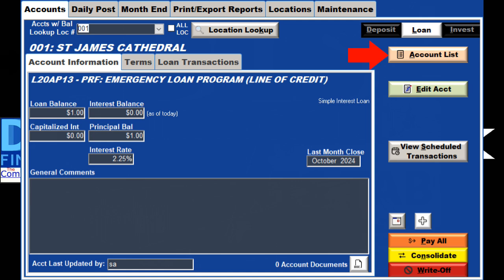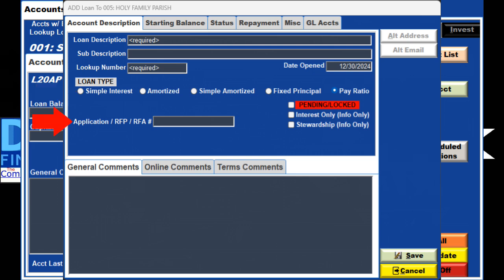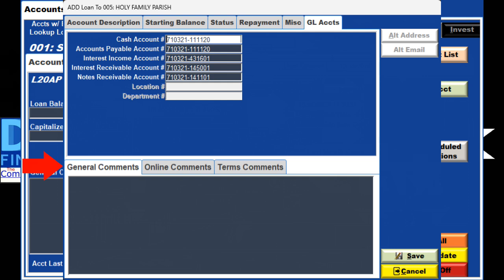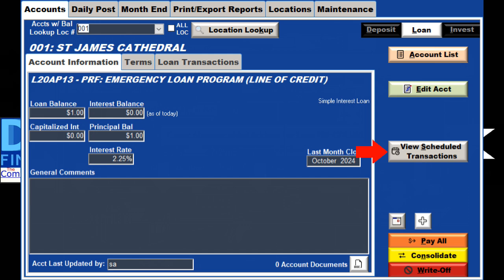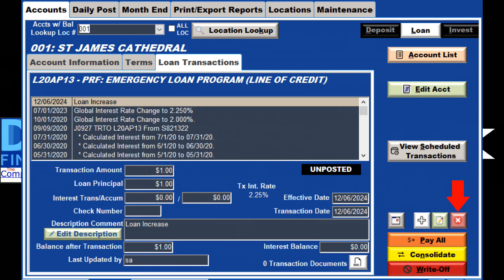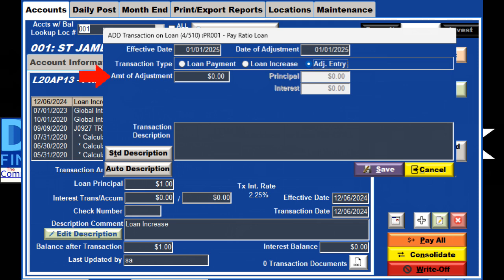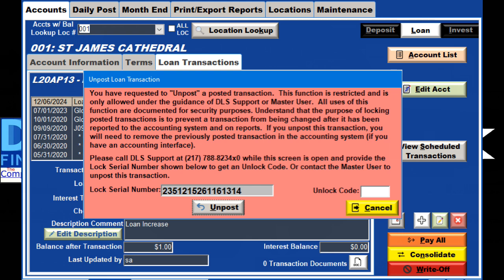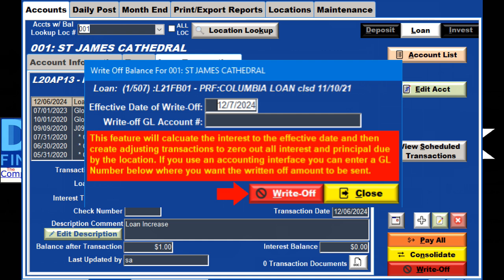DLS Financials: Accounts Tab-Pay Ratio Loan Training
This video is part of our training video series that is created to help diocese staff to set up DLS on their DLS Financials System to make it easier to work in and get the most out of their system. But training for loans are actually split up into 6 different videos. This video covers all the fields for the pay ratio loan type.

00:00 Introduction
00:42 Loan Account List
01:24 Recalculate Loan Balances
01:49 Loan Contract Maker
02:15 Loan Repayment Calculator
03:51 Loan Account - Description Tab
06:05 Loan Account - Starting Balance Tab
07:05 Loan Account - Status Tab
08:38 Loan Account - Repayment Tab
09:08 Loan Account - Misc Tab
09:44 Loan Account - GL Accts Tab
10:15 Loan Account - Comments Tab
11:13 Loan Account - Alternate Contacts
12:56 Delete Loan Account
13:24 Set Default Account
14:29 Scheduled Transactions
18:52 Transactions Add/Edit/Delete
22:04 Transaction Type - Loan Payment
22:42 Transaction Type - Loan Increase/Draw
23:56 Transaction Type - Loan Adjustment
25:02 Transaction Descriptions
26:34 Transaction Unpost
29:34 Transaction Type - Pay All
31:24 Loan Consolidations
32:39 Loan Write-Off
34:02 Wrap-up